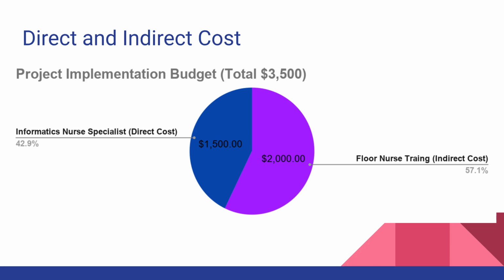VID 499-Assignment 3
499-sim 3